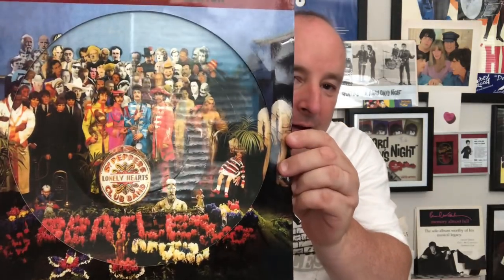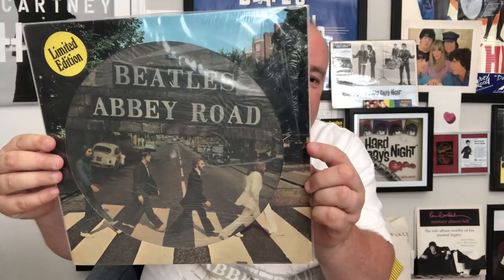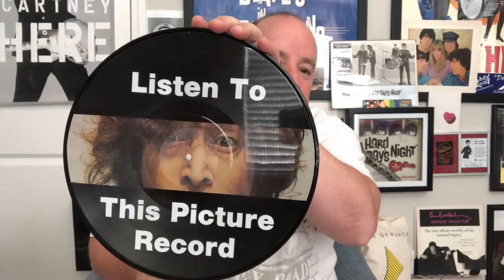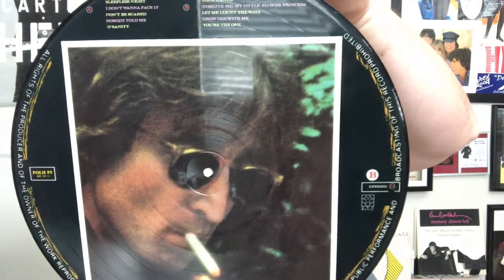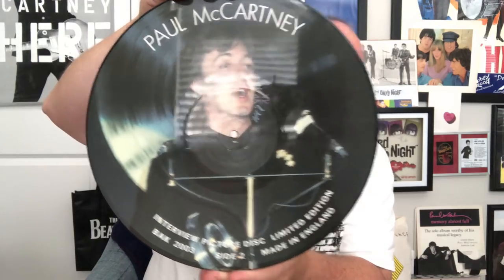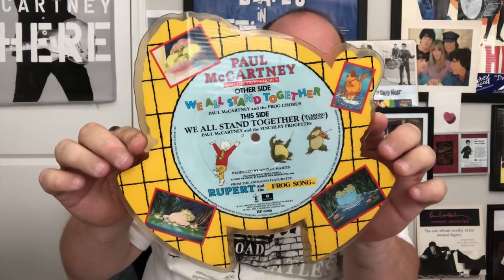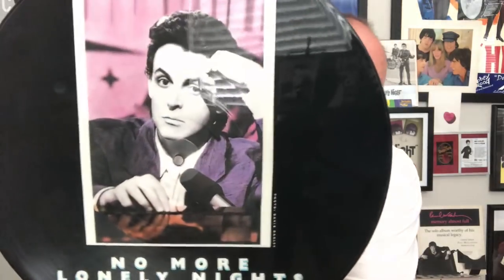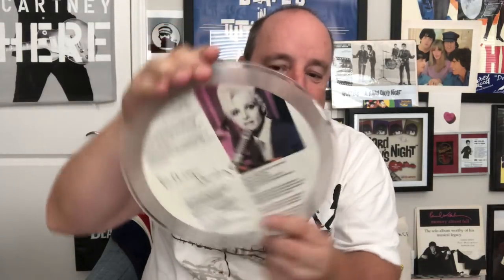258 Beatle’s picture desks part two.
This is a video of my picture discs Beatle‘s and solo Beatle‘s part two hope you enjoy it .